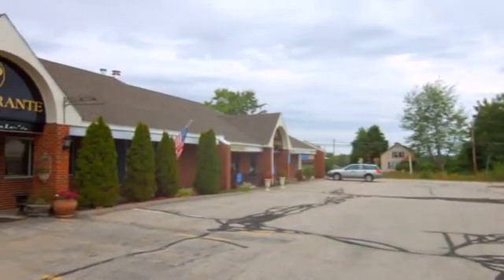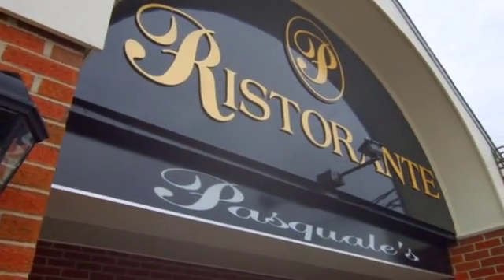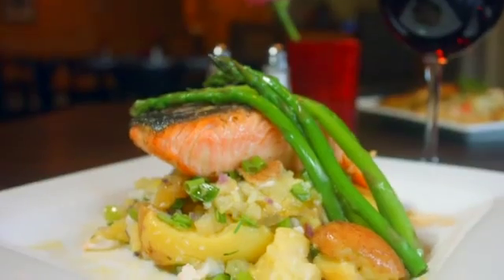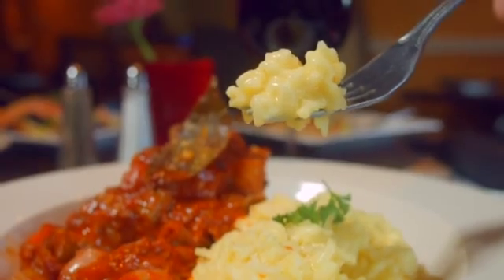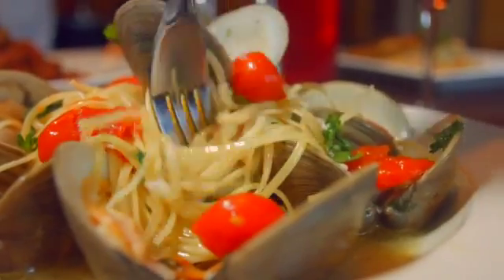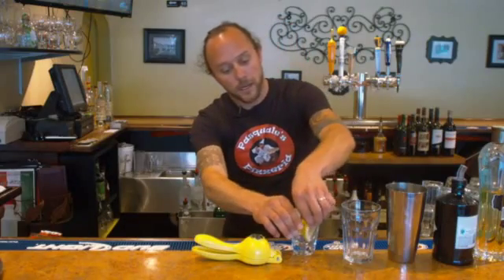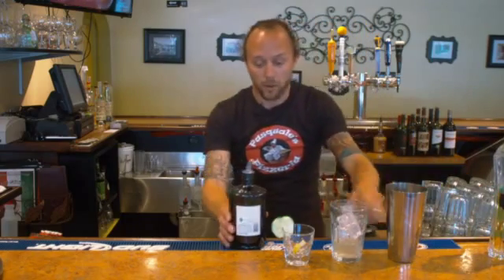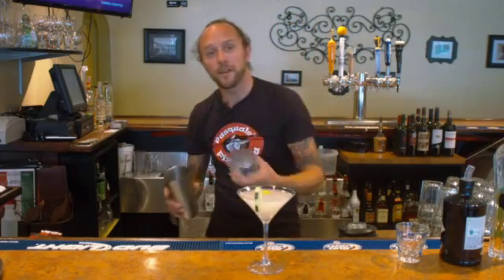Chef Pasquale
(pasquale, candia, new hampshire, new look, italian restaurant, red hat chef, chef pasquale)